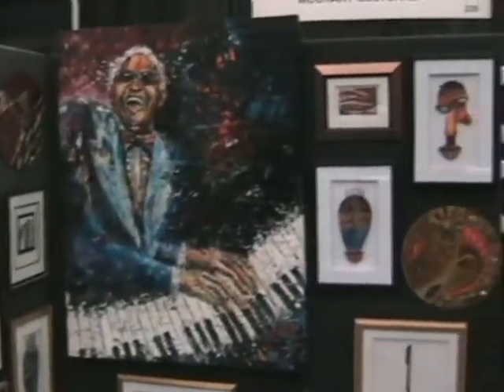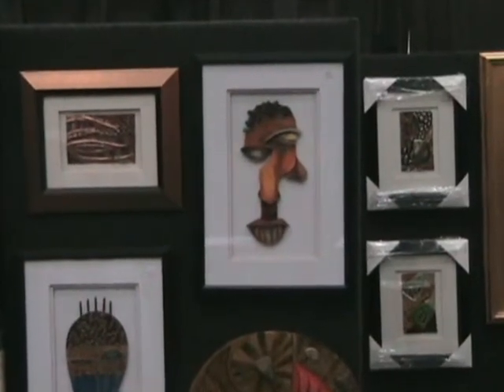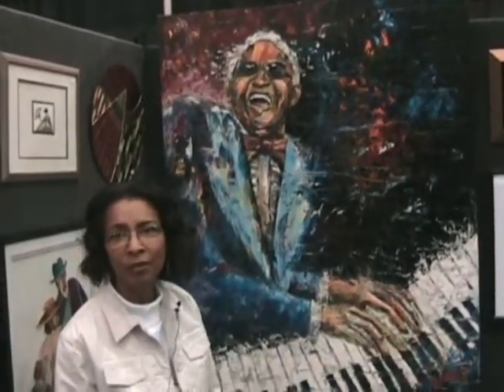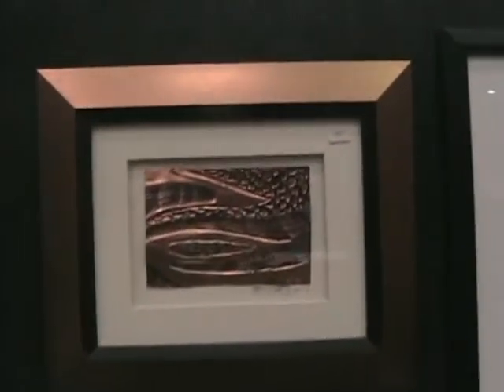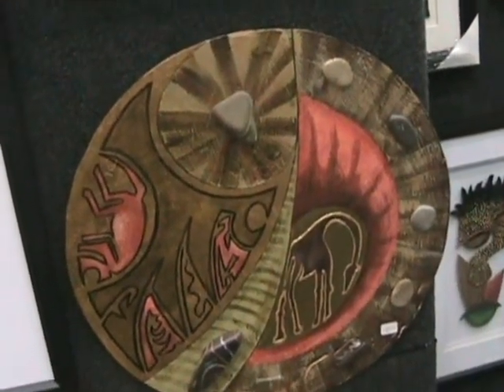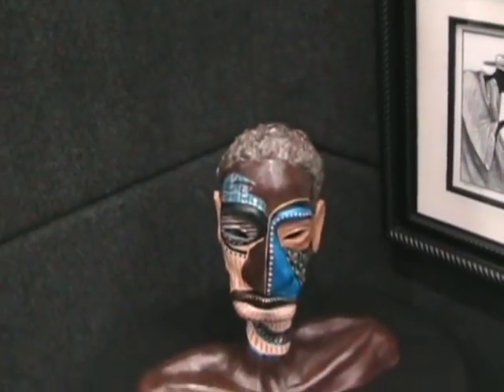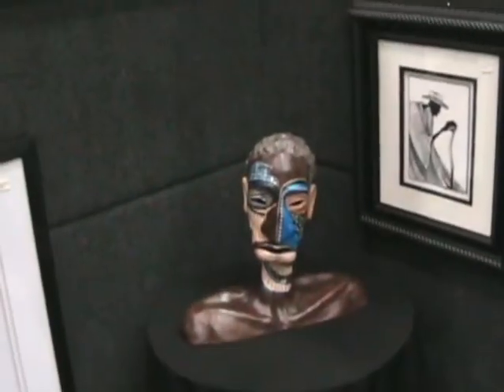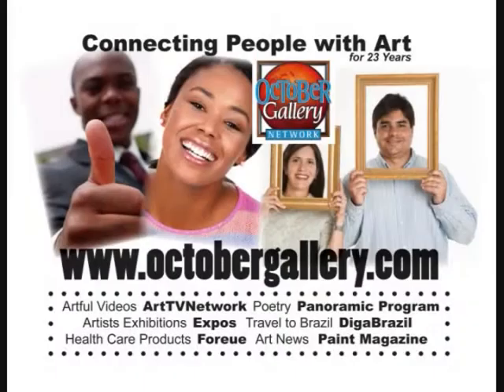Artist Ernie Barnes - October Gallery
African American Art & Artists

Americans became familiar with the art of Ernie Barnes via the television show "Good Times," and his appointment as the Official Artist of the XXIII Olympiad at Los Angeles. But his work gained critical acclaim and collector strength through Manhattan's prestigious Grand Central Art Galleries.
Today, Ernie Barnes continues to be one of the most collected artists in America.
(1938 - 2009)